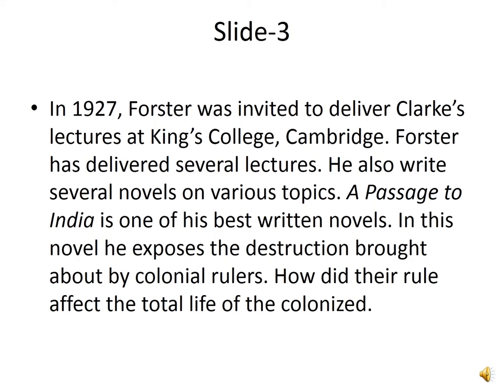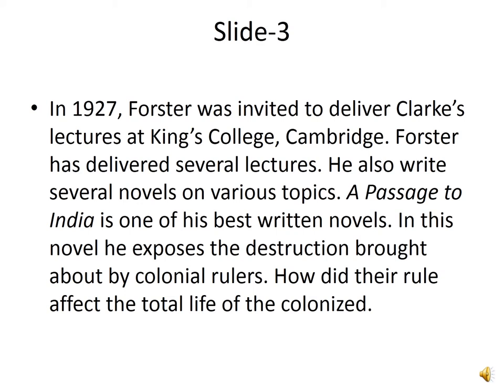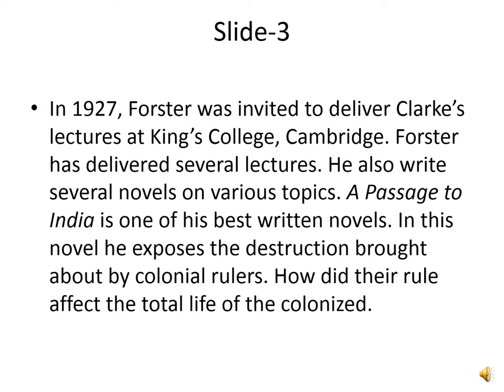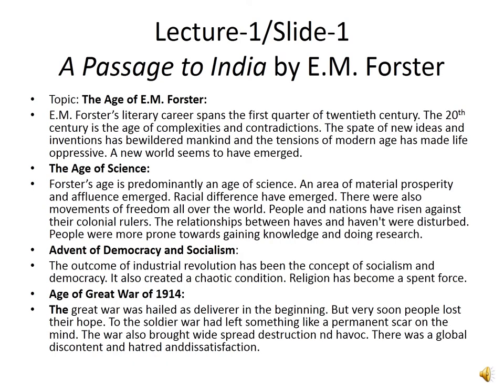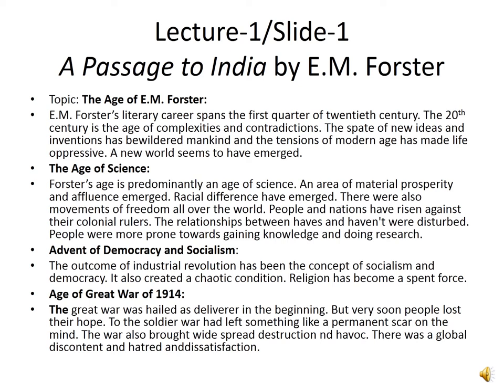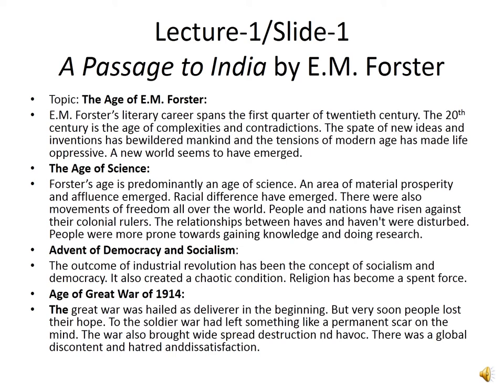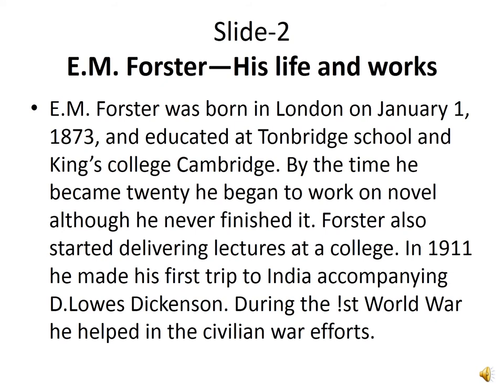Lecture 1 E M Forster